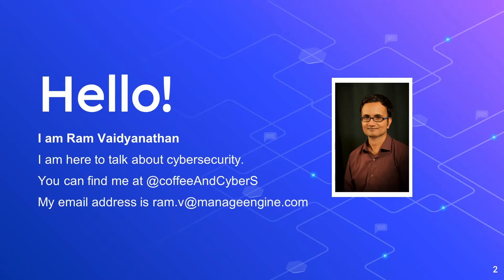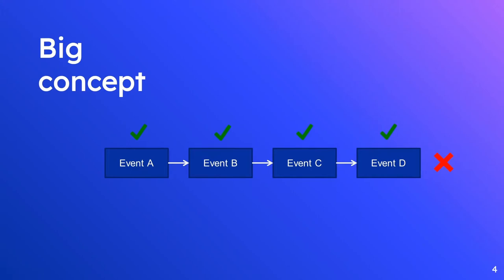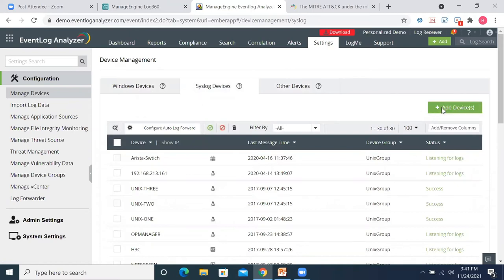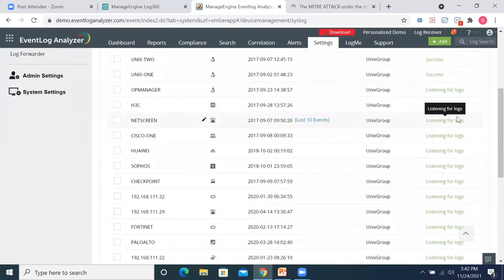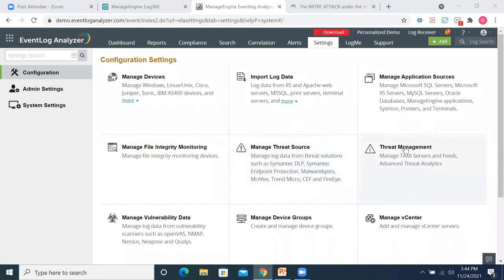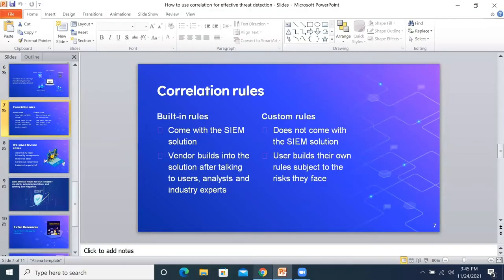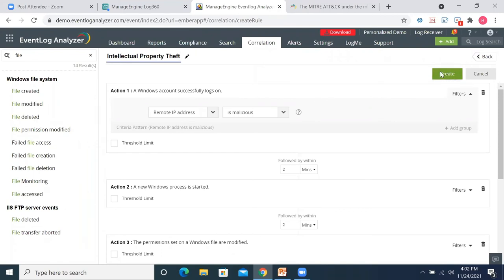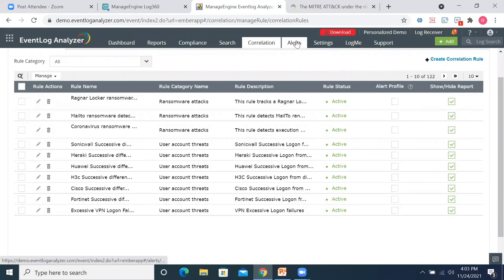How to use correlation rules for effective threat detection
Event correlation should be a fundamental feature in SIEM solutions to detect threats from all sources across your organization in real time. Perfect event correlation will enable you to stitch together seemingly benign events as a potential threat. With event correlation, you can defend against threats such as brute force, ransomware, DDoS and cryptojacking.

Agenda:

-The importance of correlating events from across the network.
-How correlation rules work under the hood.
-Differences between prebuilt and custom correlation rules.
-Why do you need custom correlation rules?
-Three use cases and real life examples of threat detection with event correlation.
-Using correlation rules in Log360 for effective defence.